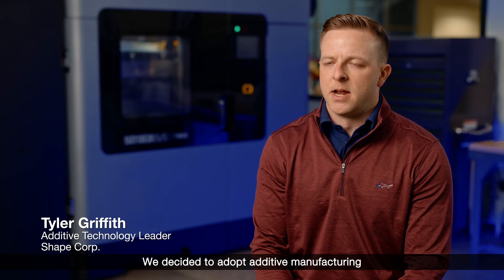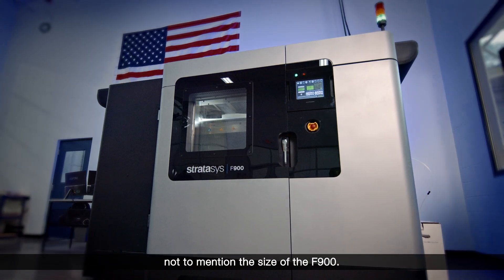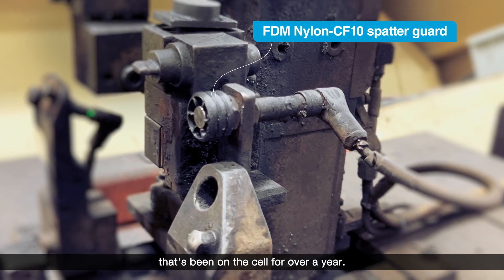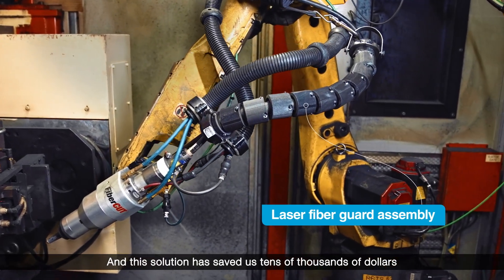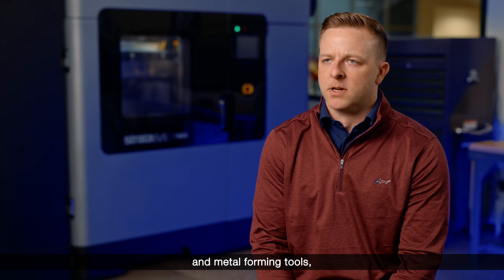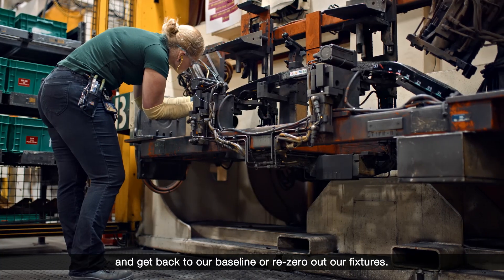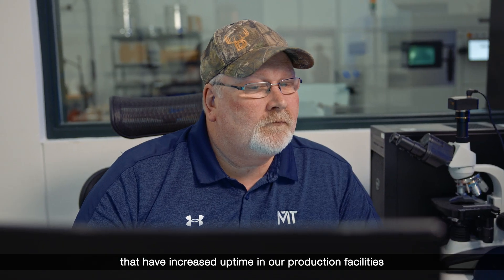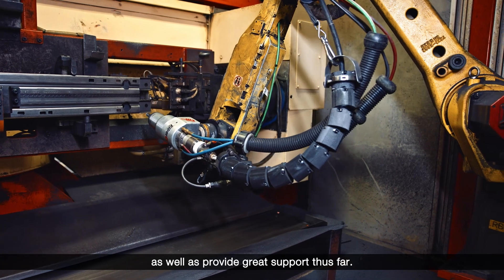How Shape Corp Increased Efficiency with Additive Manufacturing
🚘 Shape Corp, a tier 1 automotive company, shares how adopting additive manufacturing with Stratasys solutions has improved their production efficiency, reduced costs, and enabled faster time to market for their customers.

🚗 Leveraged additive manufacturing to produce cost-effective, custom production tools and jigs that increased uptime and efficiency in Shape Corp's manufacturing operations.

🌍 Expanded additive applications to include surrogate parts, enabling faster product development cycles and delivering more value to global OEM customers.

🤝 Partnered with Stratasys to access versatile FDM technology and materials that met Shape Corp's diverse manufacturing needs and provided excellent customer support.

0:00-0:16 Who is Shape Corporation?
0:17-0:47 Adopting Additive Manufacturing
0:48-1:12 FDM Technology
1:13-2:14 Using FDM Materials
2:15-3:20 Surrogate Part Production
3:21-3:51 Stratasys Partnership